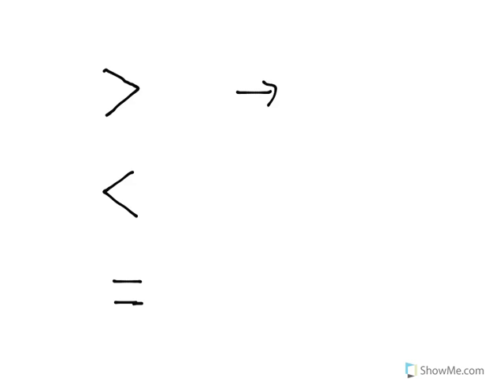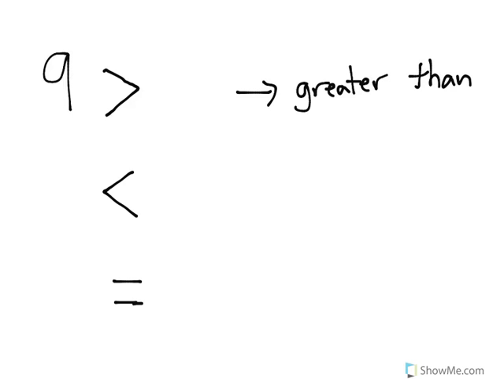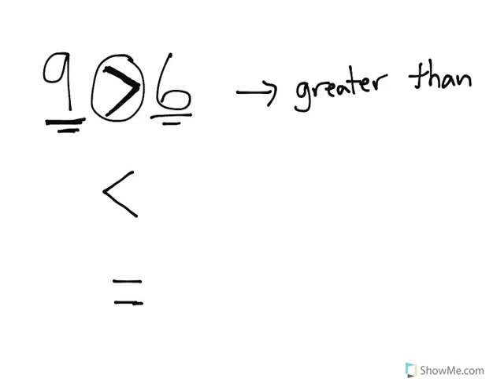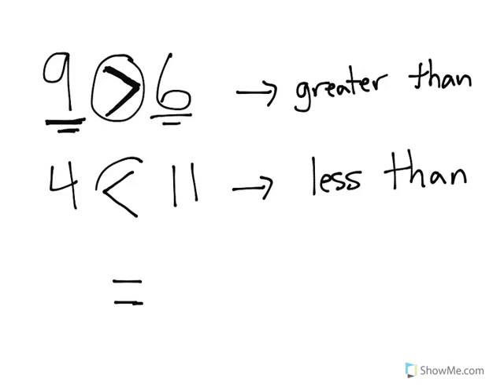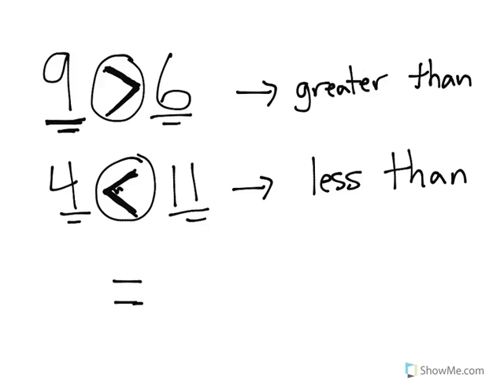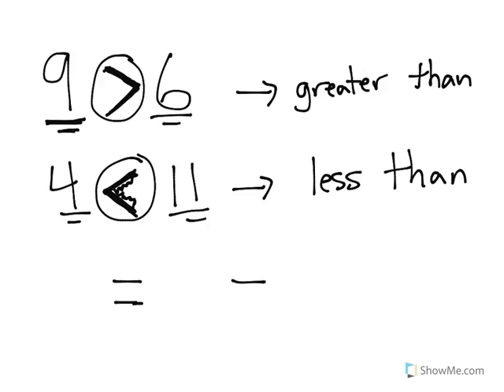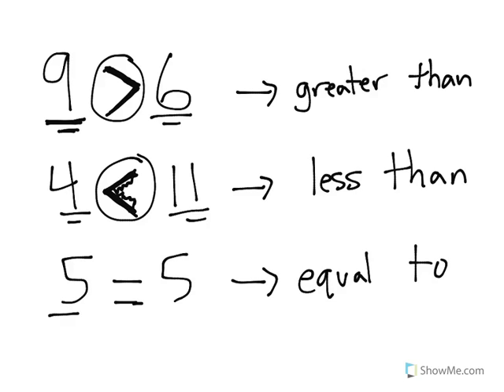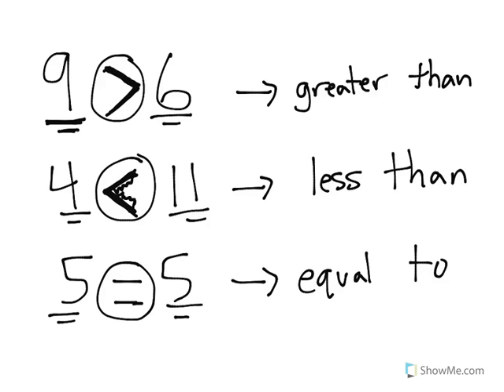[3.NF.3d-1.3] Compare Similar Fractions - Common Core Standard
Know the terms and symbols for greater than (greater than), less than (less than), and equal to (=)